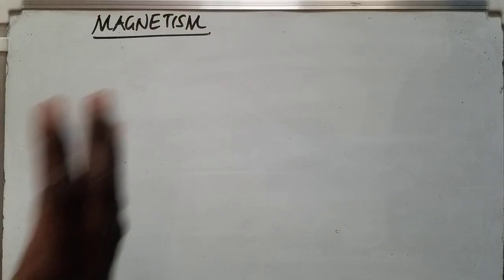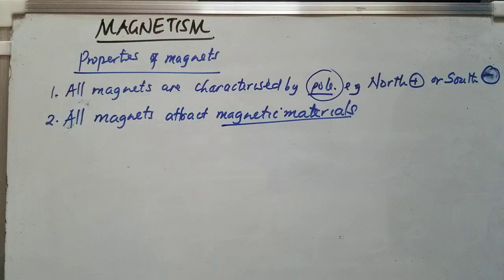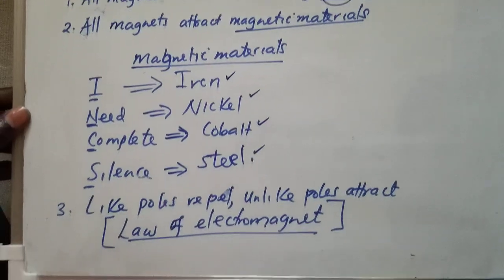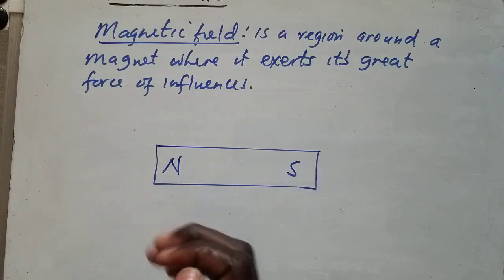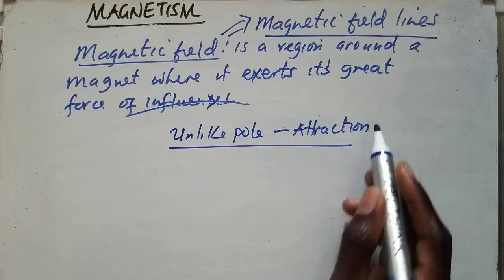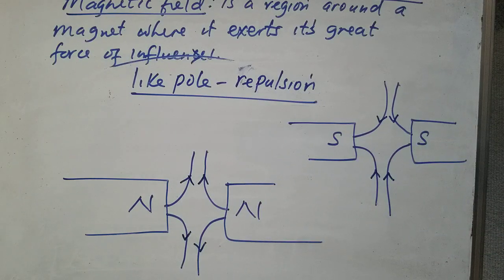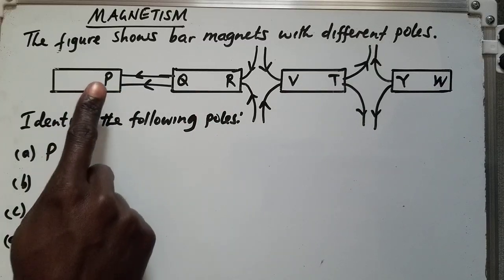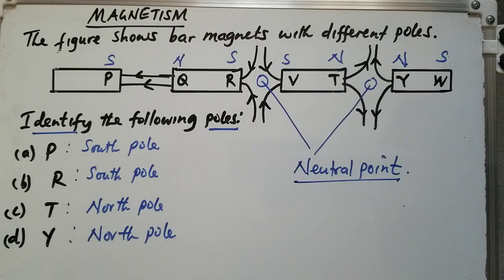Magnetism at a glance: Quick revision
learn properties of a magnet